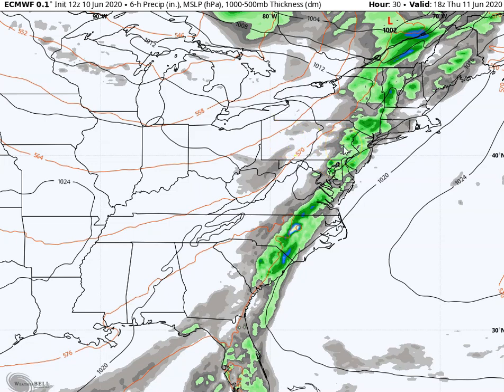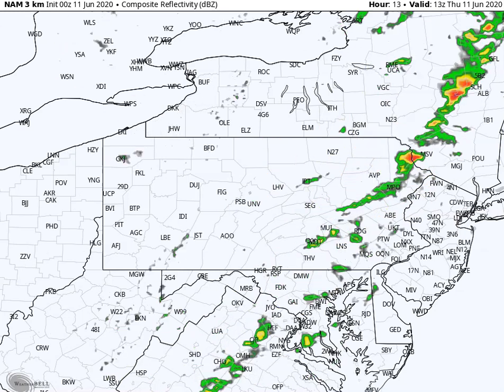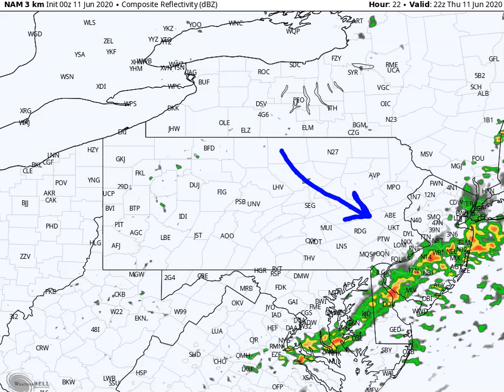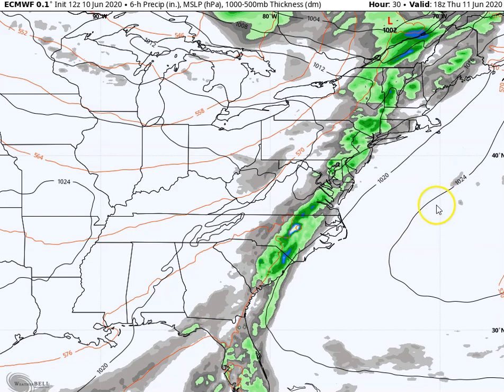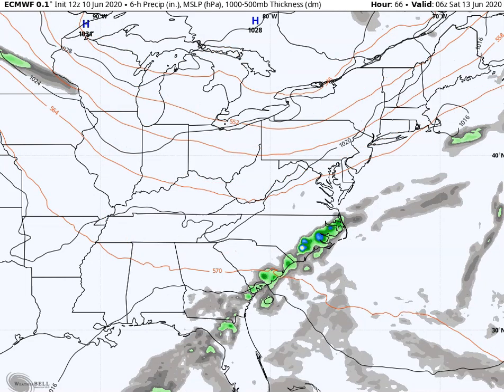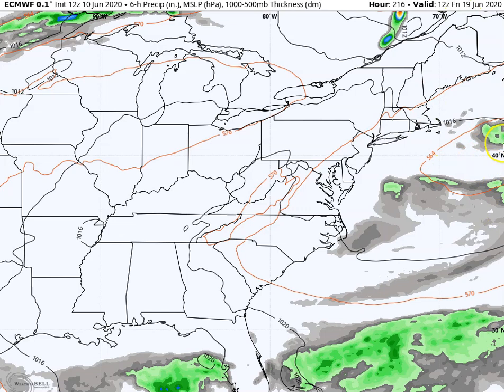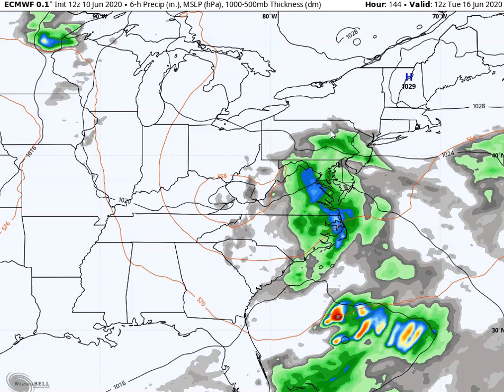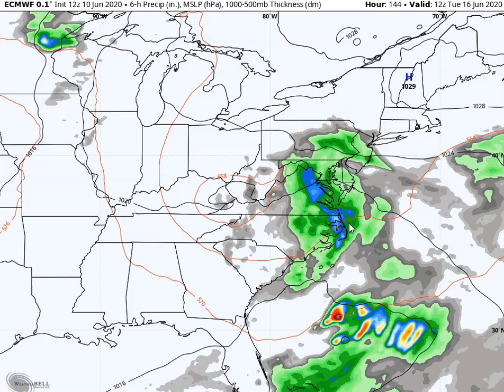Daily forecast video Thursday June 11th, 2020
EPAWA's video forecast for Thursday 6/11 and the week ahead